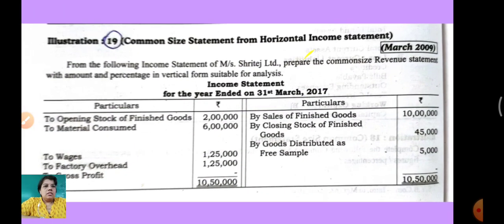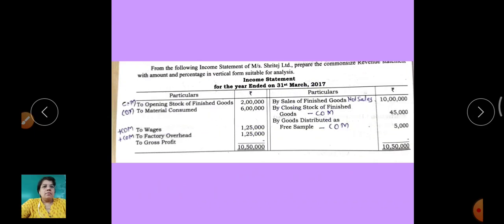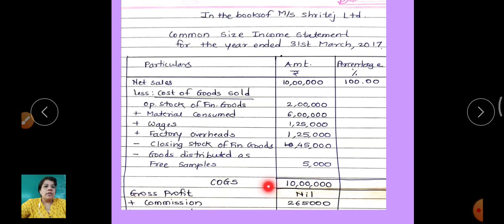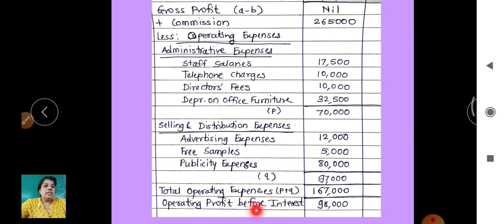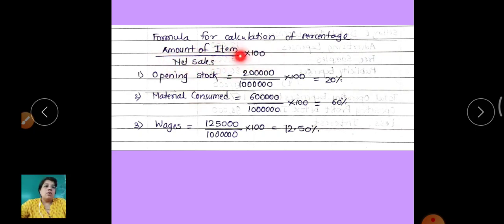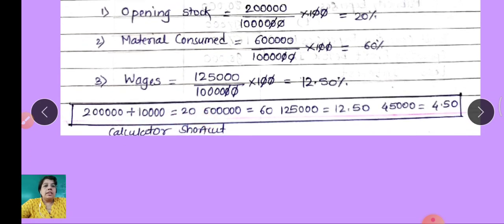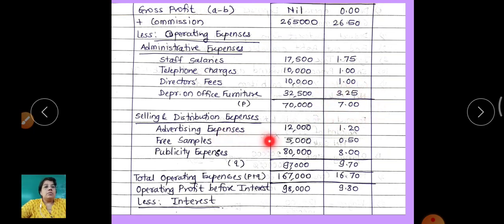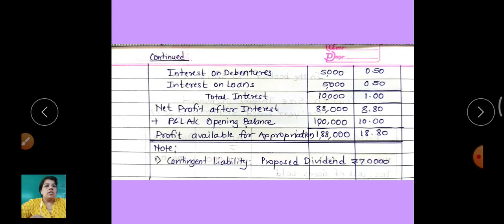Common Size Income Statement Problem Solving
SYBCOM SEM III
Introduction to Management Accounting
Analysis and interpretation of Financial Statements
Tools of Analysis
Common Size Income Statement
Problem Solving